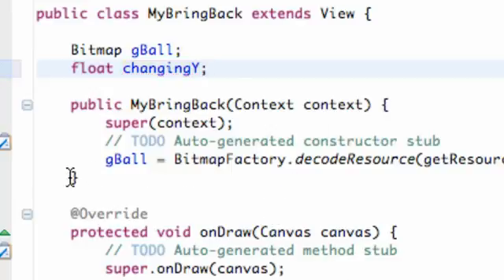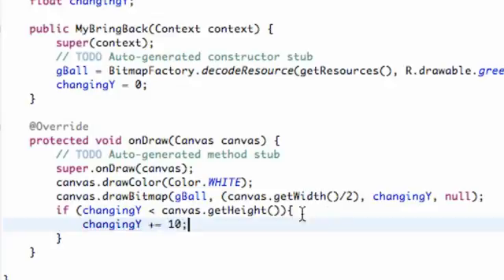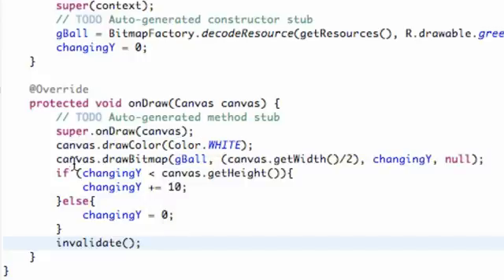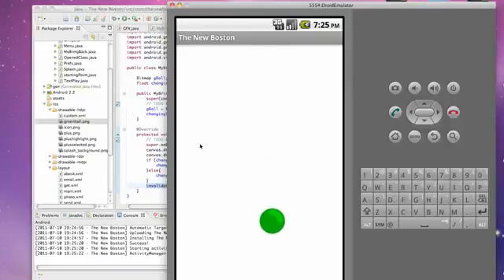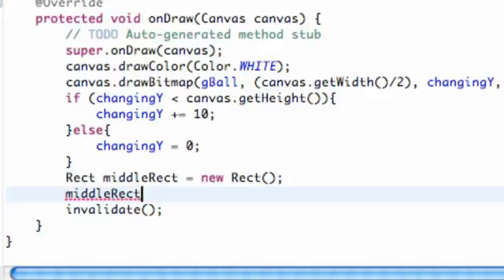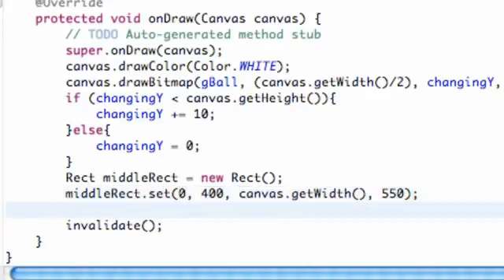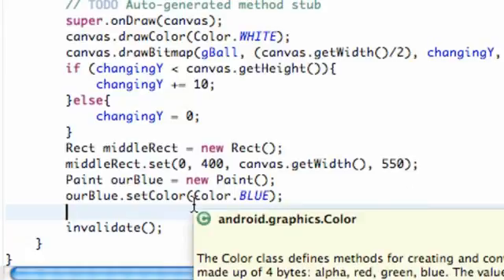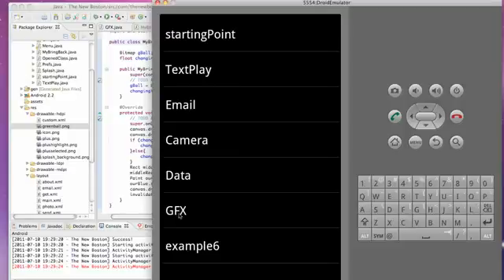Android Application Development Tutorial 65 Animating a Bitmap YouTube